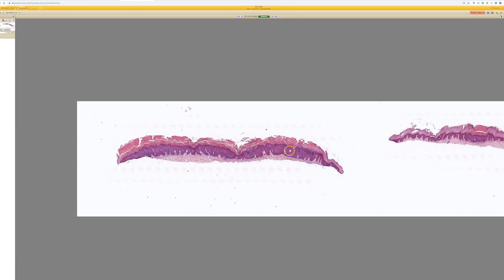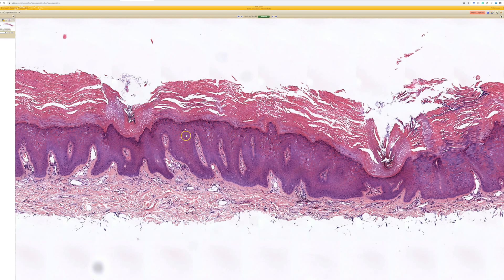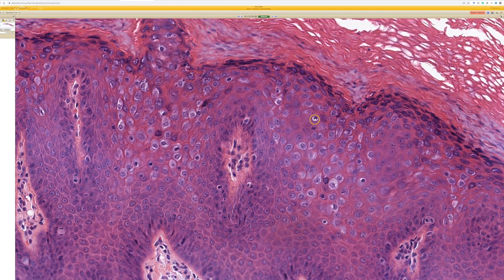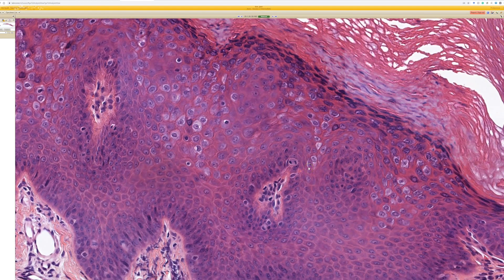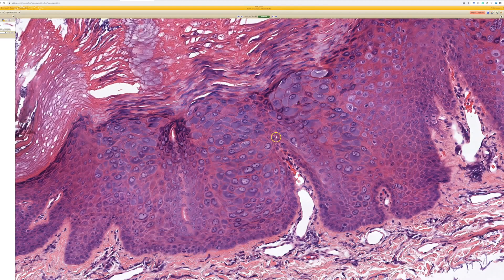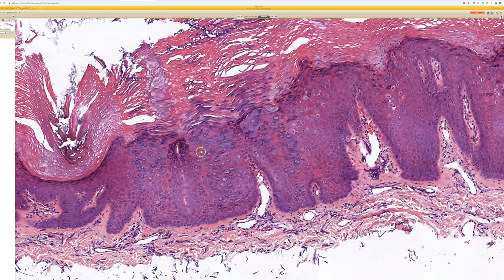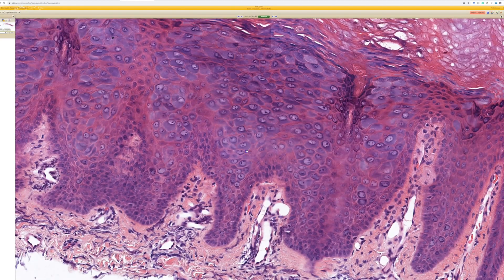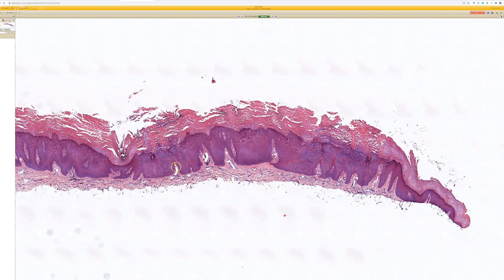Epidermodysplasia Verruciformis (EDV): 5-Minute Pathology Pearls